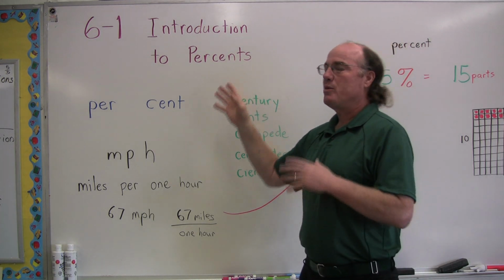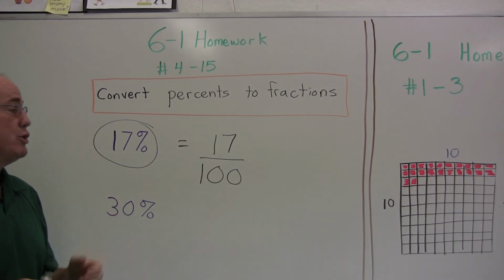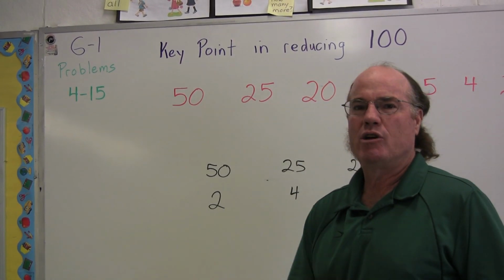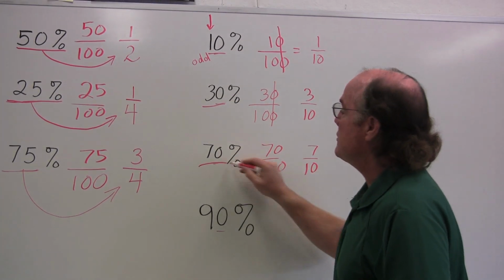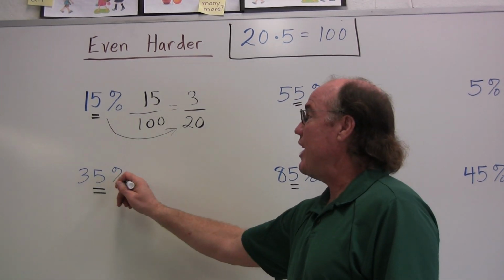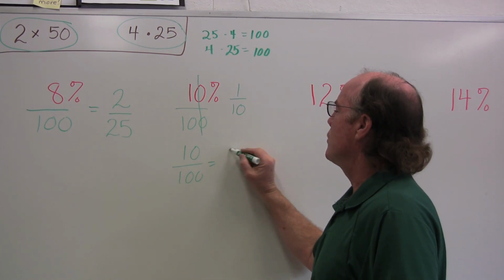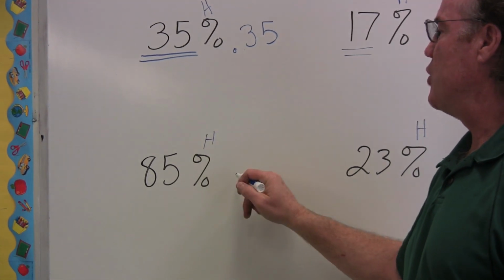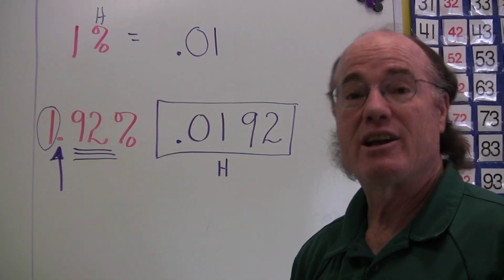D. Sisk Holt Math 6th Grade 6-1 Homework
Mr. Sisk takes us through the homework for section 6-1